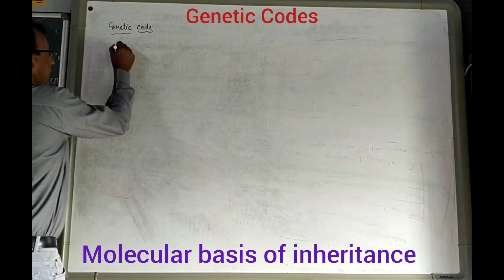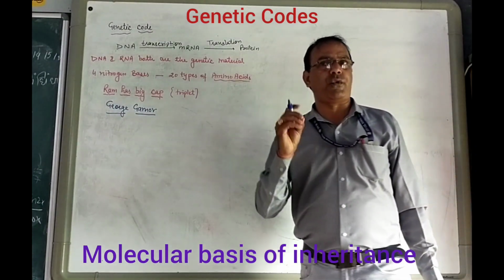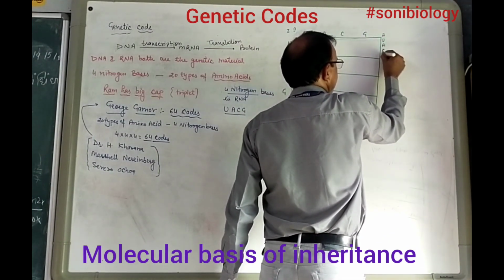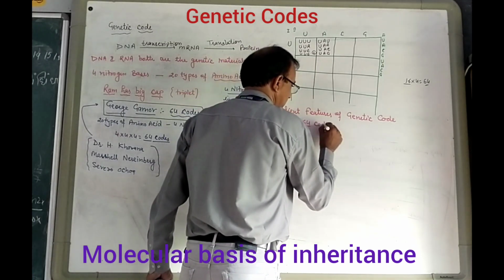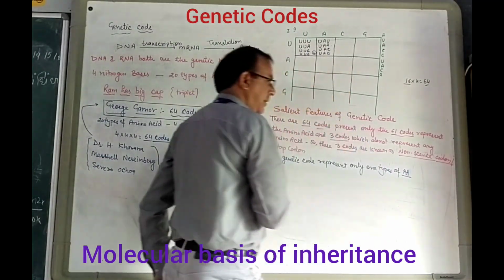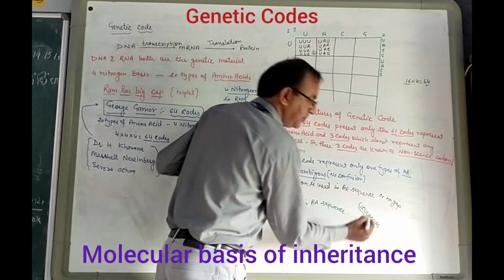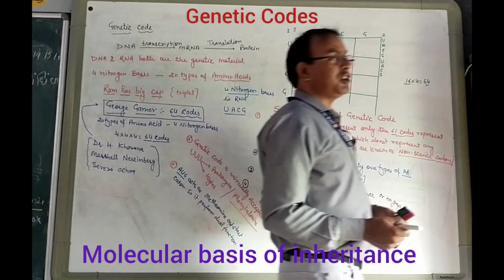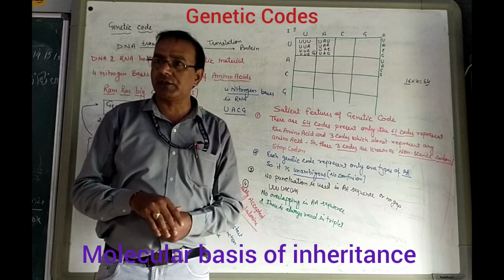Genetic Codes {Molecular basis of Inheritance} (Part-14)